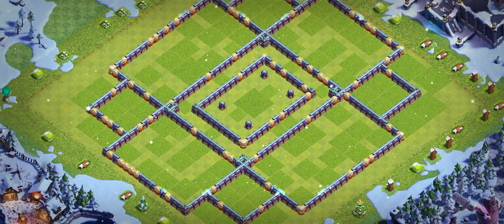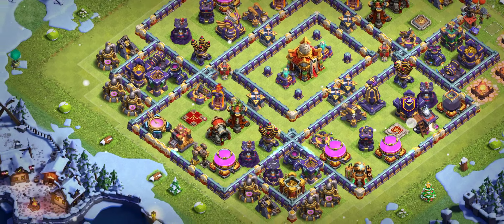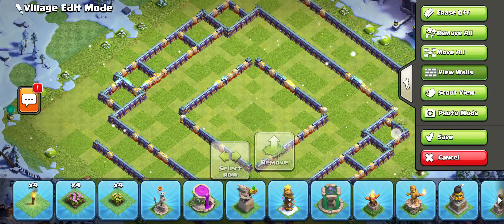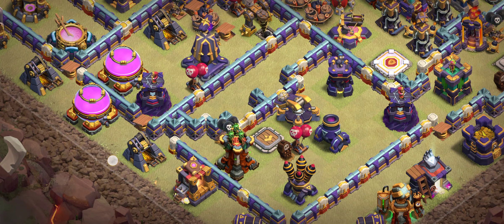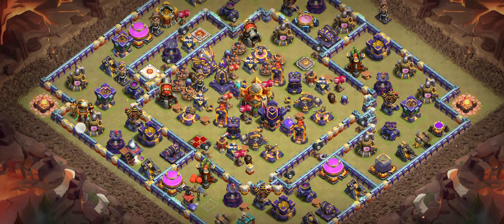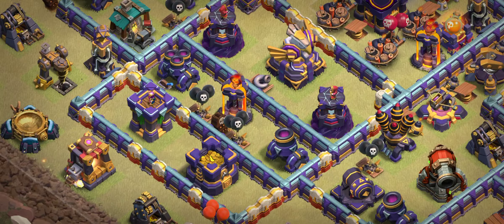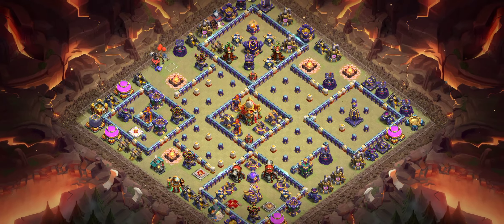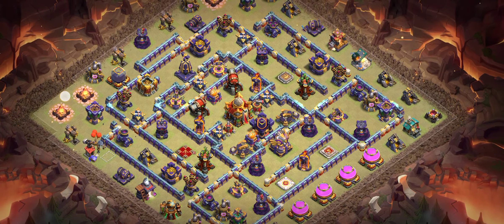GLOBAL TOP 08 TH 16 LEGEND LEAGUE BASES LINKS | TH16 NEW BASE LINK | TH16 WAR BASES WITH LINK! Coc